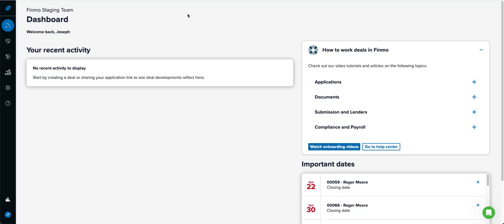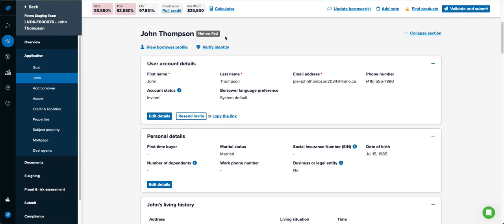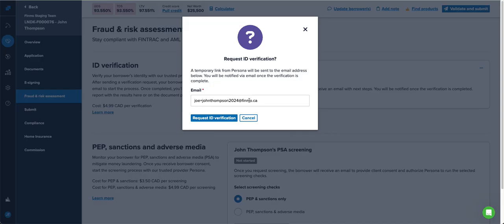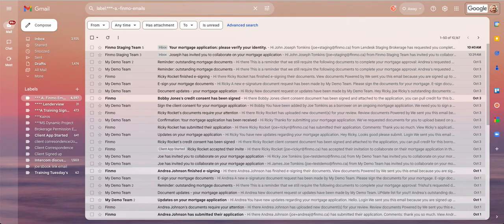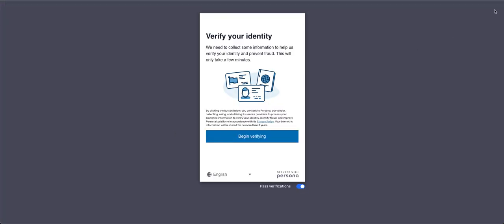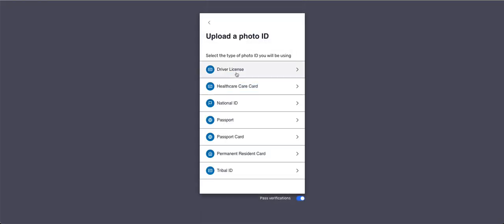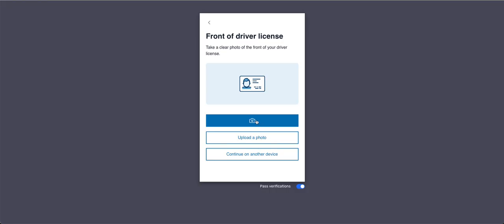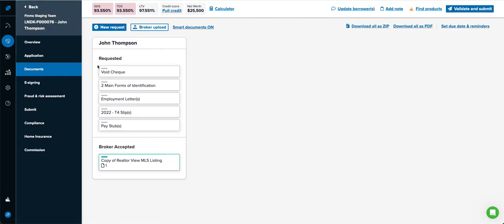Finmo by Lendesk - Third-Party ID Verification in Finmo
In this tutorial, Joe from Lendesk demonstrates how to use Persona, Finmo's third-party ID verification partner, to seamlessly verify your clients' identities.

Video Breakdown:

0:00 – Introduction to third-party ID verification tools in Finmo.
0:09 – Navigating to the client's deal and checking verification status.
0:33 – Requesting ID verification through Persona.
1:02 – Viewing the client's email notification.
1:26 – Walkthrough of the client's ID verification process.
2:13 – Receiving confirmation and accessing verification documents.
2:35 – Conclusion and next steps.
Learn how to:

Initiate an ID verification request for your client.
Understand the client's experience during the verification process.
Access and accept the completed ID verification in Finmo.
Streamline your mortgage application process with secure and efficient ID verification using Persona in Finmo.